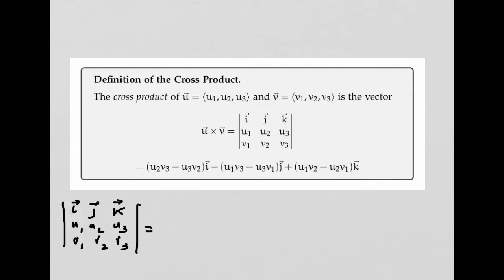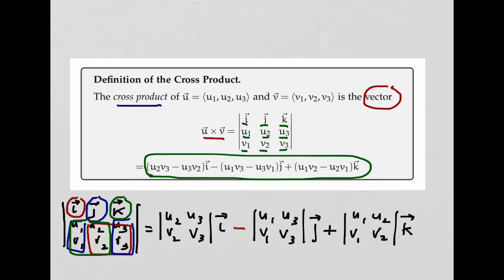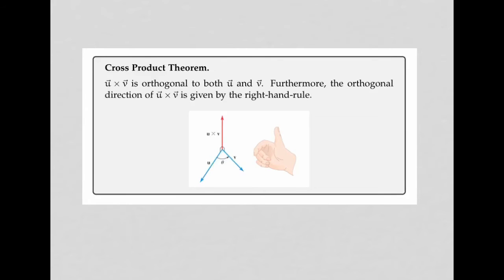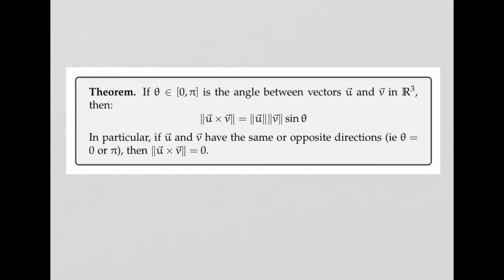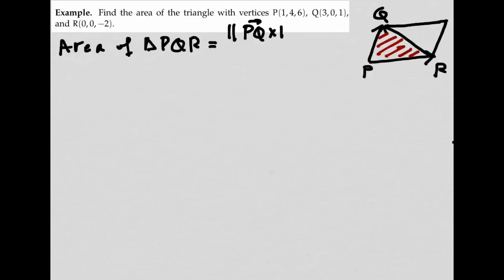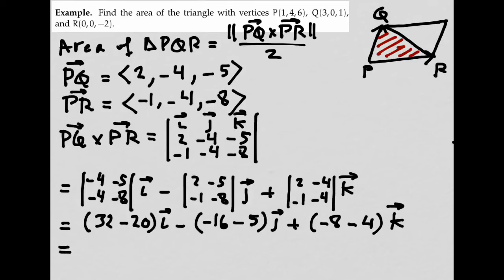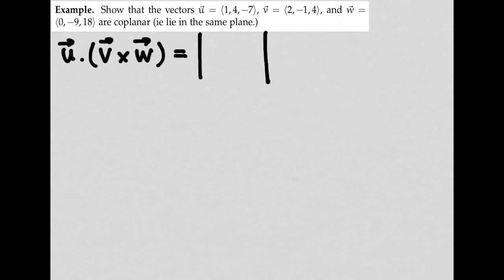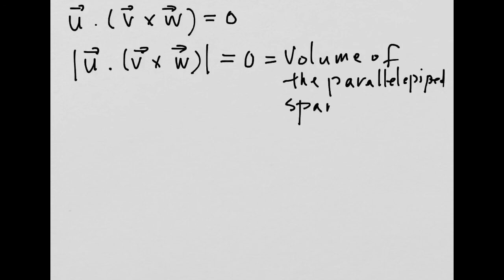The Cross Product